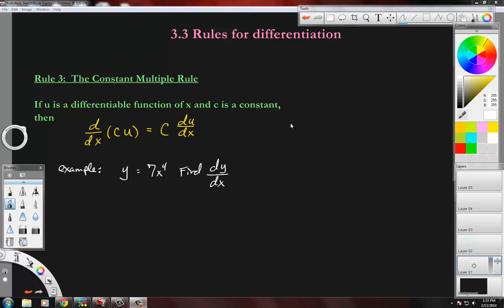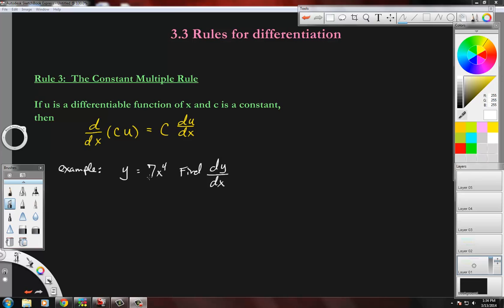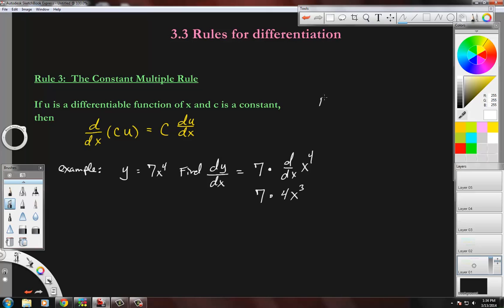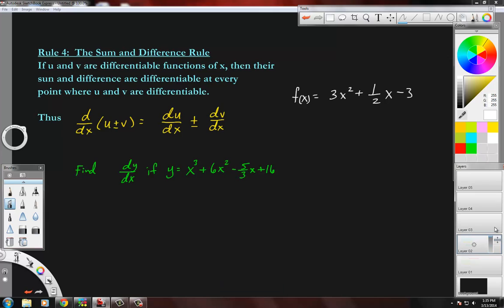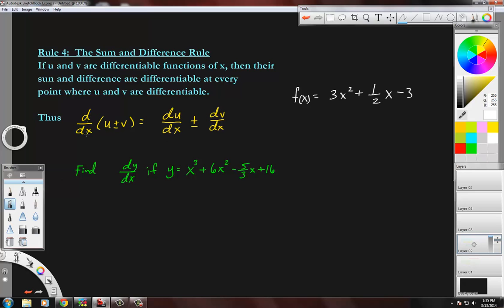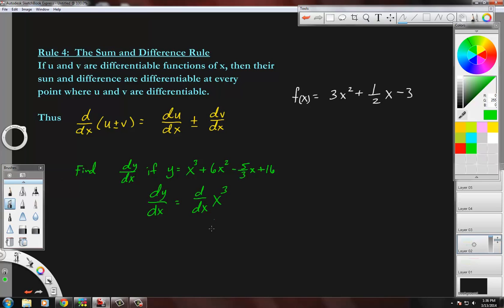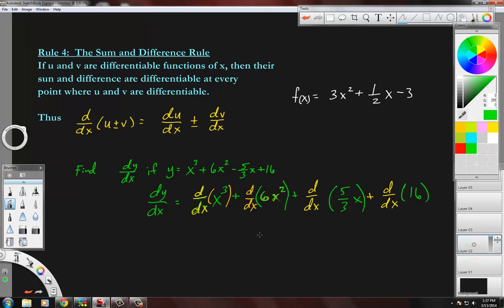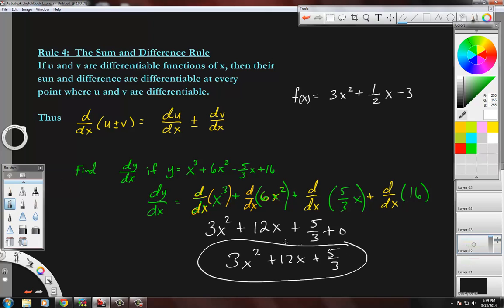calculus 3.3 Rules for Differentiation part 2